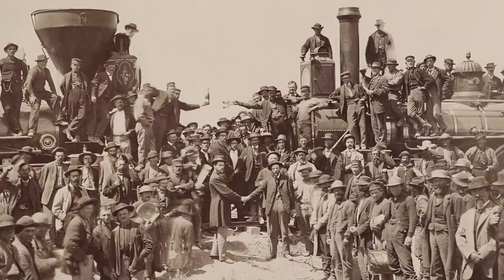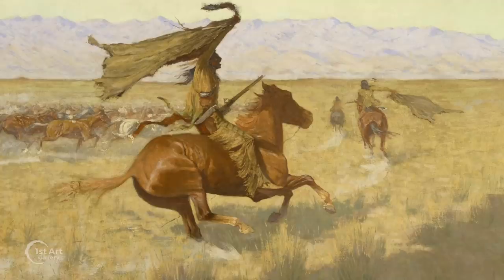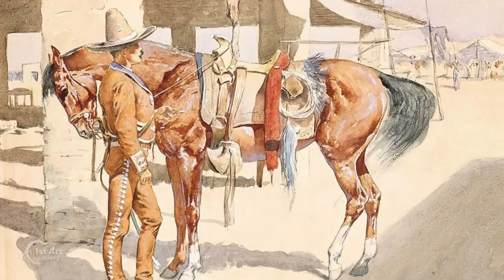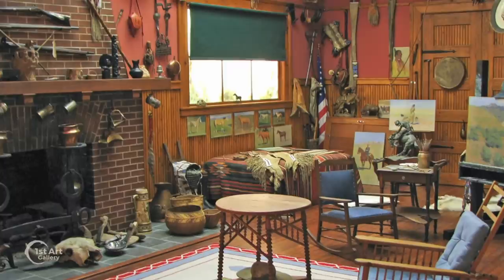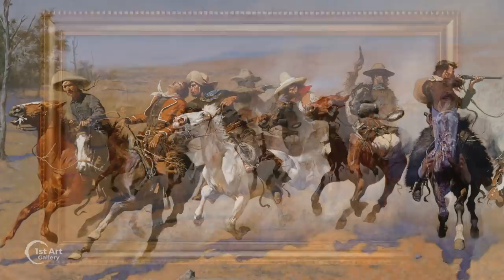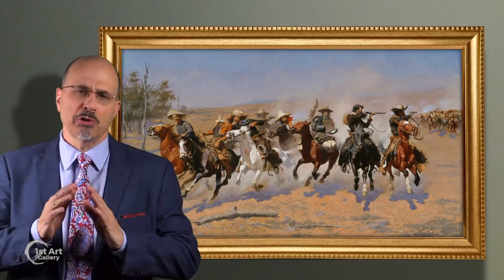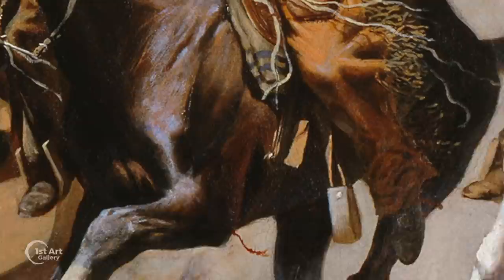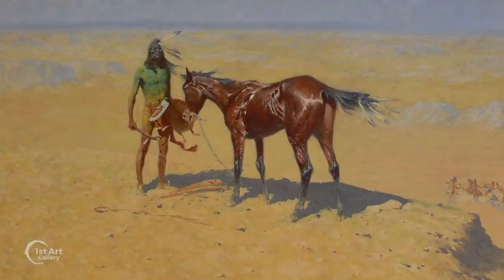MAKING A RUN FOR IT: A Dash For The Timber by Frederic Remington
A DASH FOR THE TIMBER by Frederic Remington, 1889, Oil on canvas, 7' x 4' (213.7 x 122.6 cm)

THIS PAINTING IS AVAILABLE FOR PURCHASE AS A HANDMADE OIL REPRODUCTION FROM 1ST ART GALLERY

ABOUT THE PAINTING: In the late 19th Century the world was captivated by the subject of the American West. This was the era of the western dime novel which nourished the public’s interest in Cowboys, outlaws, Calvary soldiers and Indians that populated this untamed frontier. But it was artists like Frederic Remington that gave the west visual substance.

Though born in Canton, New York in 1861, Remington nonetheless had strong bloodlines to the American west. His great-grandfather was a saddle maker. Another relative, George Catlin, was a noted Indian portraitist. He was also cousin to Eliphalet Remington, founder of the Remington Fire Arms company.

As a young man Remington spent several years out west making sketches, collecting artifacts, and taking photographs, amassing a visual reference from which he would draw for the rest of his life.

This early work, A Dash For The Timber, helped launched his career. Measuring approx, 7’ X 4,’ it is a visual tour de force, depicting a group of Cowboys being pursued by a band of Indians. The youngest man has been shot, barely hanging in the saddle with the help of the men on either side. The rest of the Cowboys are returning fire.

A simple premise but there so many elements that make this painting a true wonder. Just the scale of the work really works to put you there on the scene.

The attention to detail is also truly amazing. The man’s blood stained shirt, his foot is out of the stirrup, the foam collecting in the horse mouth, the frying pan flying around on the pack horse. And how about this bit of dust kicked up from a stray Indian bullet.

Throughout his life Remington wanted to recognized as an artist and not just an illustrator. And with the passage of time, his work has transcended into the realm of fine art.